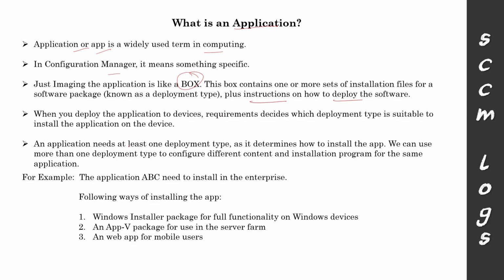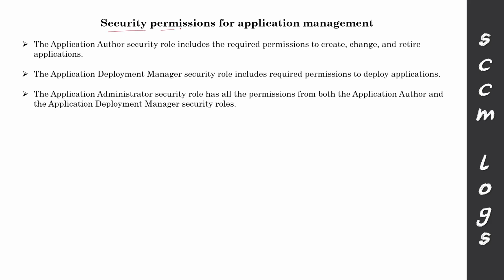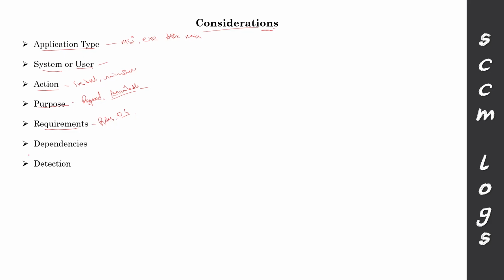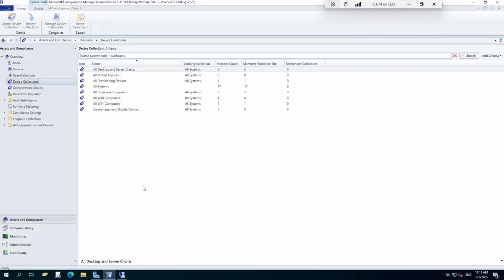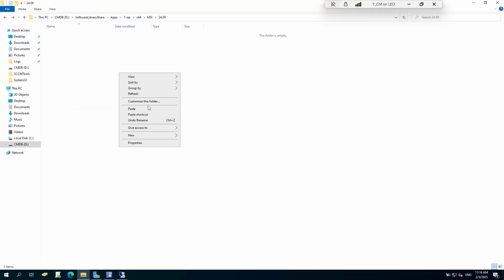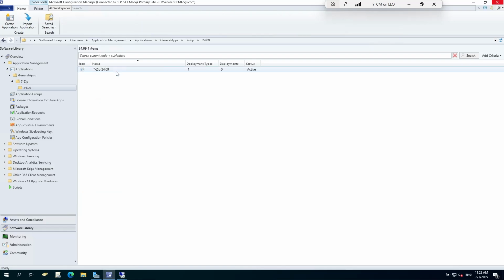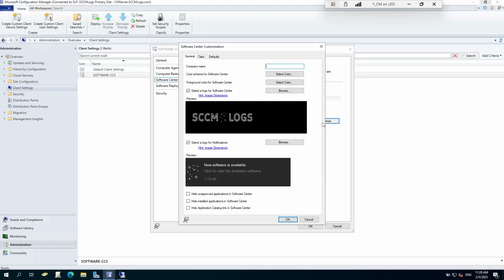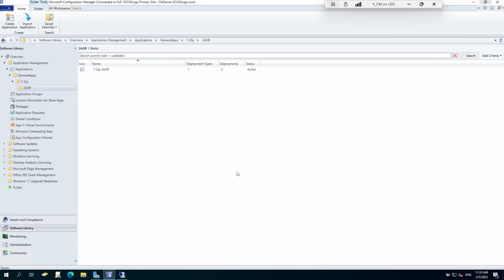Application Management in English